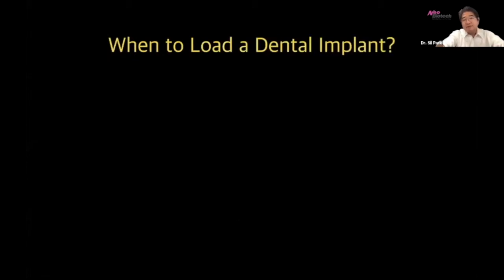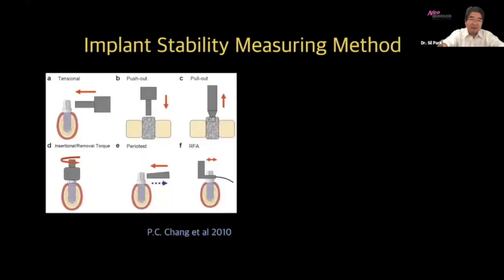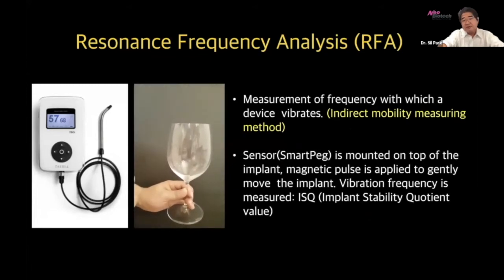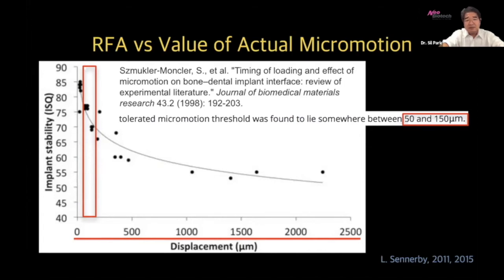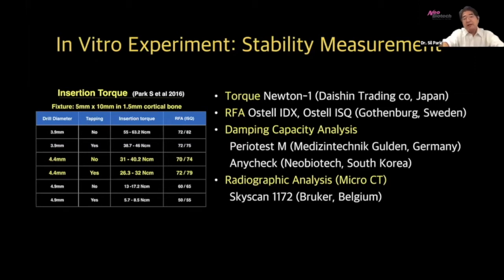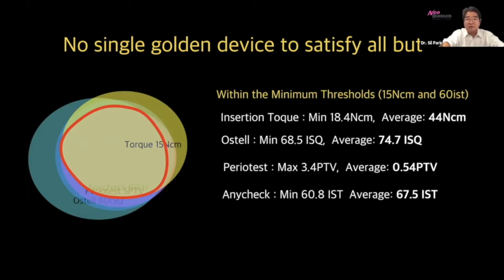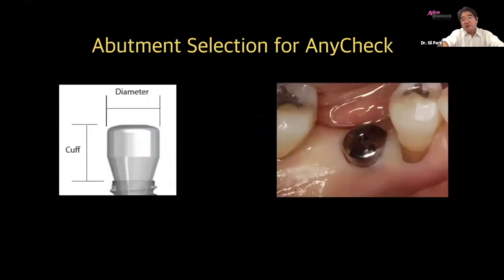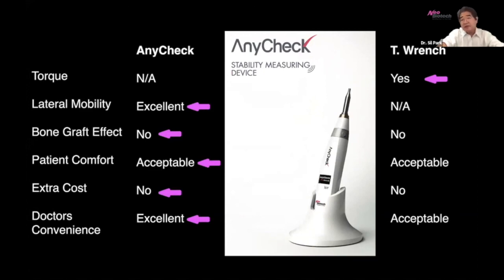(ENG) How to Measure Implant Stability?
Lecturer: Dr. Sil Park
Date: August 12, 2020
Language: English

Course Description:
▶Distinguish determining factors for implant stability
▶Reliability & cross-usability of different stability measuring values
▶Guidelines for stability evaluation

Neobiotech will always try the best to improve the every quality for your satisfaction.

Any share, quotation, or any kind of compilation or elaboration of any contents from this video must be primarily inquired in written format and consented by Neobiotech co., ltd., in order to obey any legal matters.